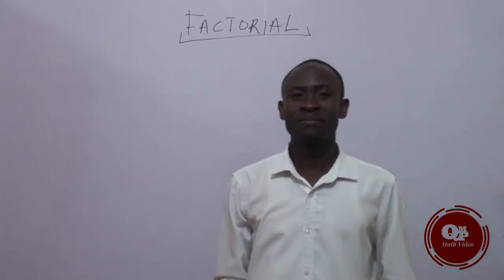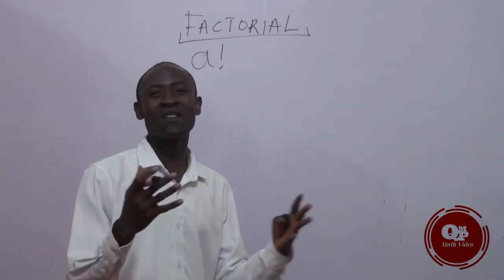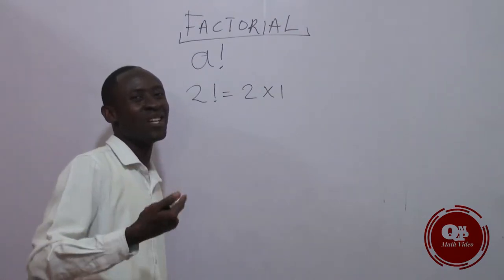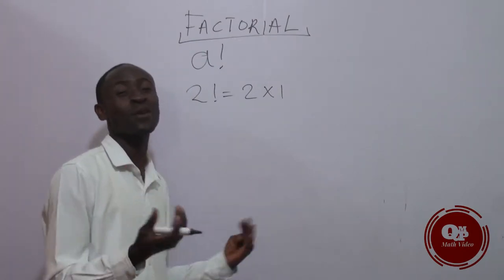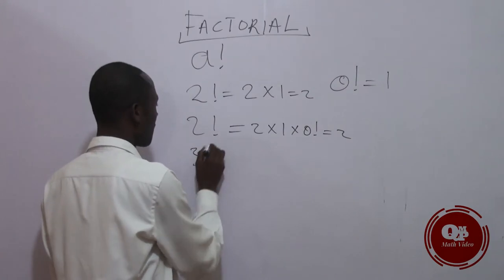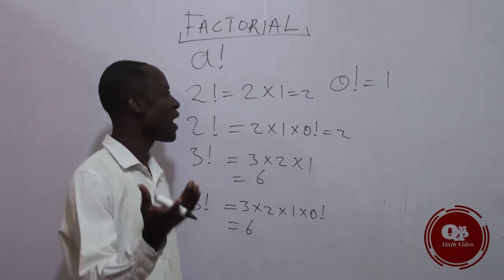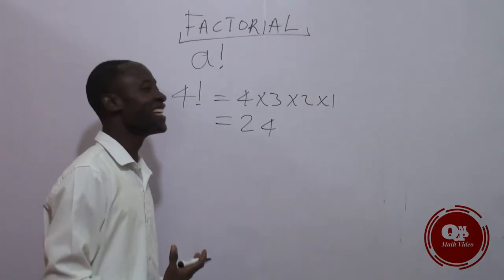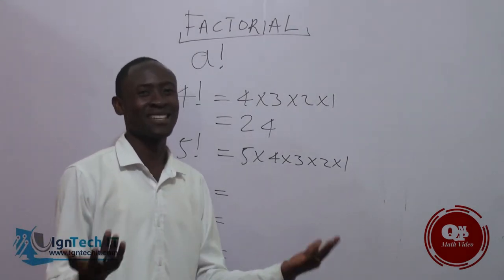Factorial Explained - best Math in Twi - Ghana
Factorial is denoted by n!,  is the product of all positive integers that is not greater than or not equal to n. Is arrange in sequences.

In this video, I will be explaining how to simplify factorials and the variable n.